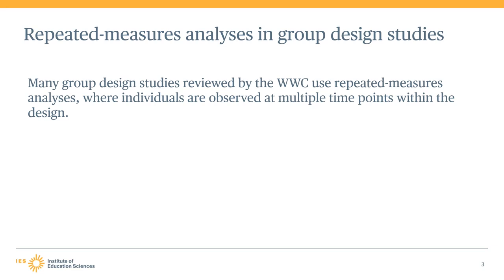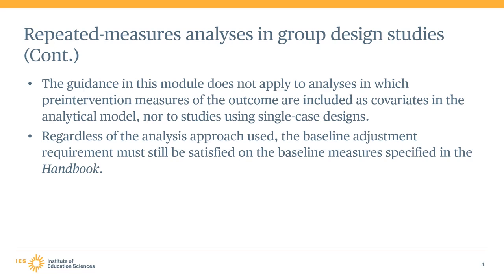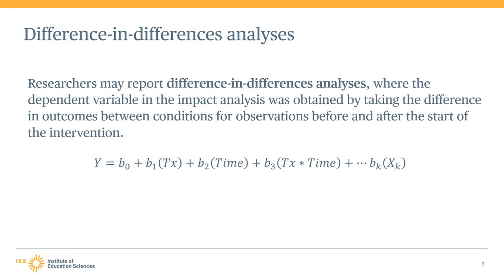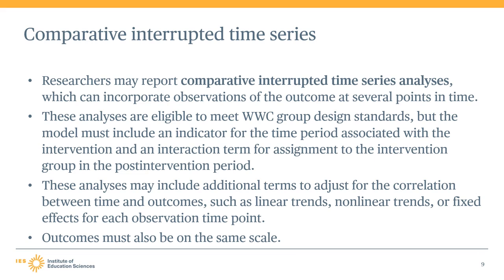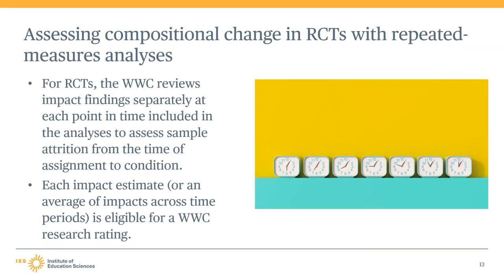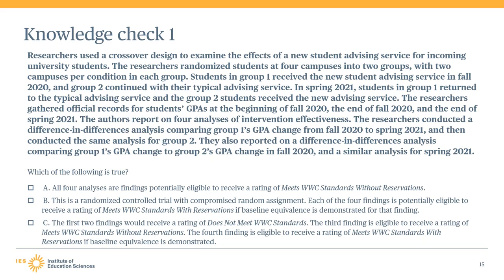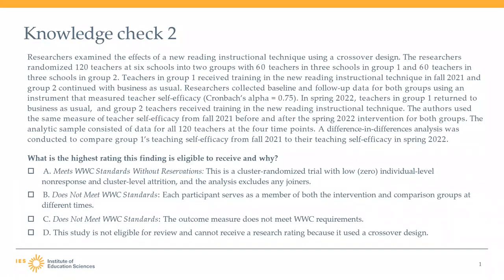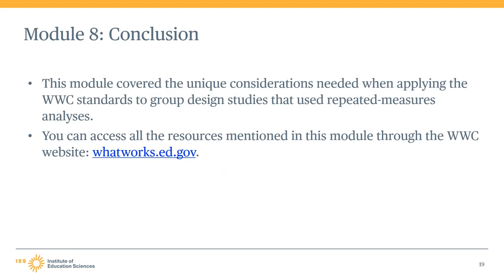WWC Group Design Training, Module 8: Group Designs with Repeated-Measures Analyses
Module 8 describes the unique considerations when applying the What Works Clearinghouse (WWC) standards to group design studies using repeated-measures analyses, where individuals are observed at multiple time points. This module summarizes the types of repeated-measures analyses that are eligible for review under the group design standards and presents special considerations when applying the WWC standards to repeated-measures analyses reported in group design studies.